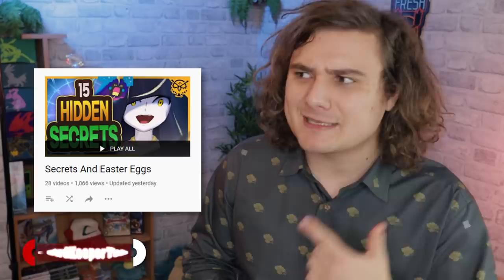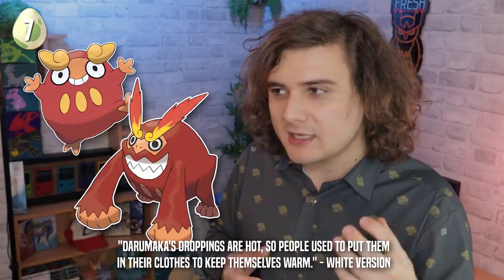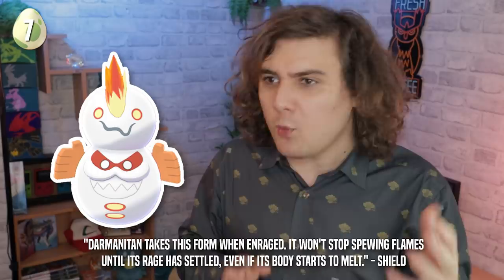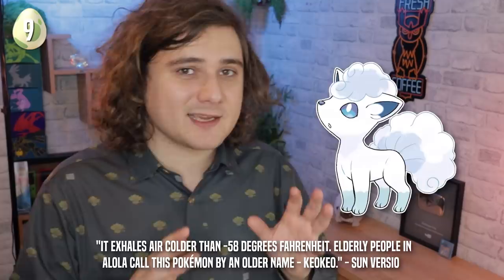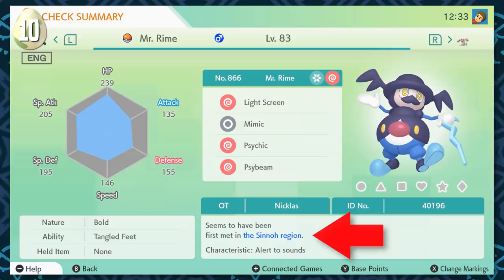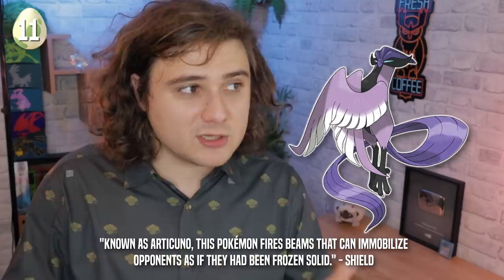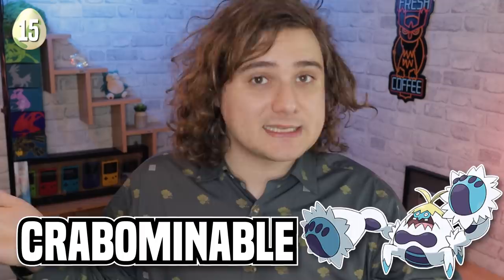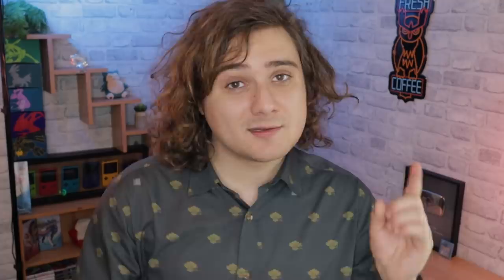15 Hidden Easter Eggs And Secrets For Ice Type Pokemon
These are just the pokemon secrets and easter eggs and bits for Trivia about Ice Ptype Pokemon that I found! Would you like Secrests Saturday?

Thank You To the Patrons Of December
JD Gottlich
Lorenzo J Yanez Jr
Ben Pickett
Bonnie Fiddis
Martha Books
PopkeMenz
Conor Pope
The Last UnicornInOz
Purple Pippi
Bug Catcher Jay
Nick Charles
Yoni Sobin The Nerd Therapist
Bob Shmack
Kack Hoggins
Dakota Boo-Crimson
Nathan Achienega
Sodden Grider
Braydon Smith
Gunnar Clovis
Barelli
Thomas Evans
Roco
Alan Slavens
Mike Winters
Gavvy Duncan
Wilgrim
Neville Aster Night
Julian The Fairy King
Chris Muir
Gothimo
Philipp Korn
Kevin Singam
MegaPinkyena
RyanHowell
JackMogan
Sarah VanBuskirk
DannyOnPOP
Shane O’Sullivan
Bad Dragonite
Dylan
Rik Seinen
Victor Agnel De Souza
Jay 24092
Murray M Moss
ProfNoki
ProfNokiLauren Alexandra
Jared Jordan
AJ Rujaib
Alister
George Mitchell
Professor Rose
Dylan Keener
Vexor
MayaFrost
Amr R.
Lockstin Of Gnoggin
Umbreon Libris
Justin Kontovich
Coltergeist of S.T.E
Overlord Moogs
Pidge Jenkins
Marvin
Sinjin Moulton
Michael Stipp
Florence Millar
George White
Mathew Henneborn
Bulba Paul
Toni Spatz
Daily Dupree
Carlton Harrison
houND
Smolowo
Jason S
David Waddell
FangirlStephie
Ian Bruce
Florence Millar
Sammy Norman
N3rd For you
Zach Tonak
Mark Elinburg
Heavy Metal Mew
Ravi Chirravuri
Daniel
Rees Newton Sealey
Matt Squared
Ian Ridley
Toxicsnivy
Ed Jepson
Connah
Josh Altman
Helga noli
The Usmelthis
Daylin Knight
Damion Wade Wilson Fisk
Andrew Sember
Gearz Of Gizmo
Hector Rodriguez
Jordie Bosworth
Kaiya Akemi
Steven Reicman
Guillaume Homier
Sara Ferdinand
Emma Filtness
L. Ann Ahlstrom Duickson
Code_Lemia
Nicolas Endrisa
Angie Hel
Domenico Sambuceto
ManlnACan
Melissa Eschbaugh
Steph The Nerd
Matther Lawrenson
Citrinelle
George Dersley
TomMcKee
Coldol Rapposelli
YLva Gloerson
Sparky Wynx
Sam Deleon
Galen “Lea” Skibyak
Nancy G Montenegro
Sean Grant
Raichu Bunny

A Special thanks to Serebii

All of the above users have given me written permission to use their work in my videos, I thank them for this and hope you support them all.

More about this video:
How do you evolve galarian slowpoke into galarian slowking and is Calyrex related to zazian and zmazenta